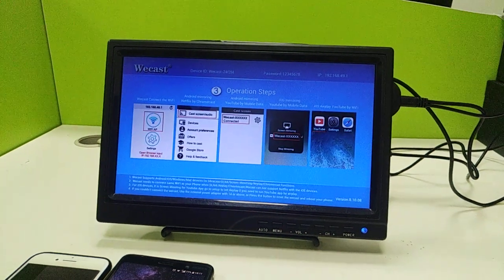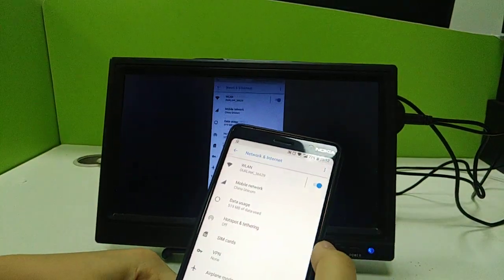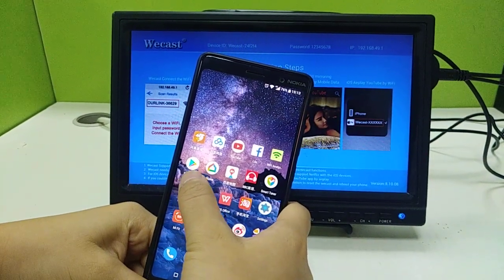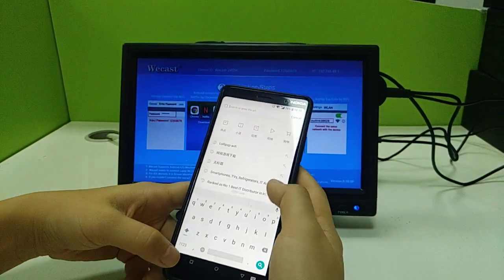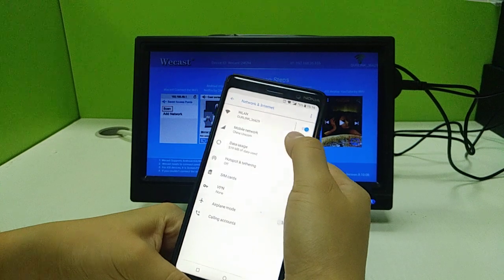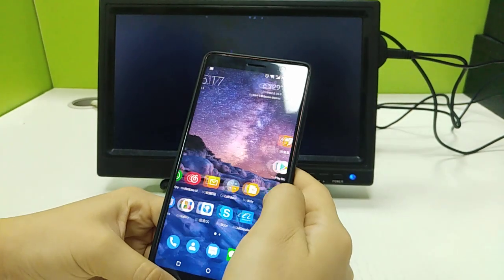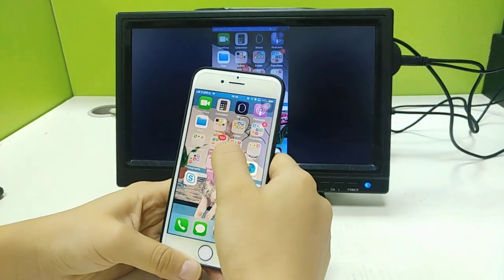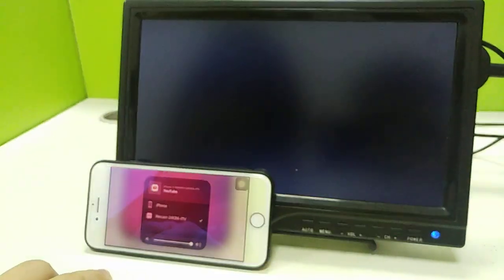SmartSee Wecast Setup Tutorial - Wireless HDMI Receiver -iPhone and Android methods